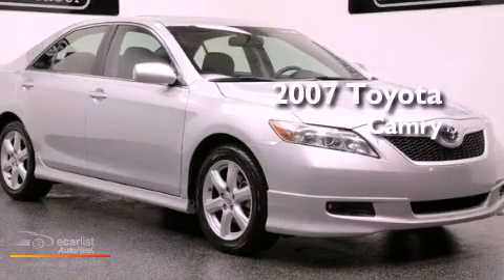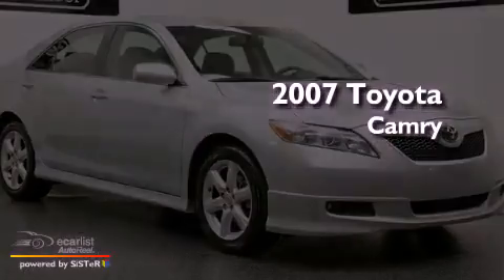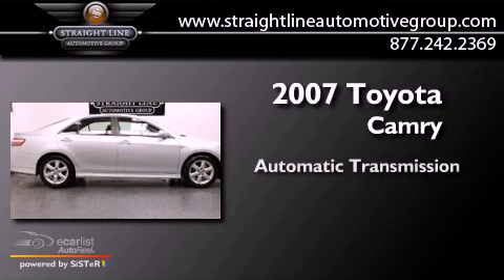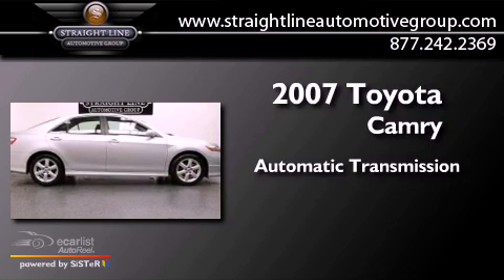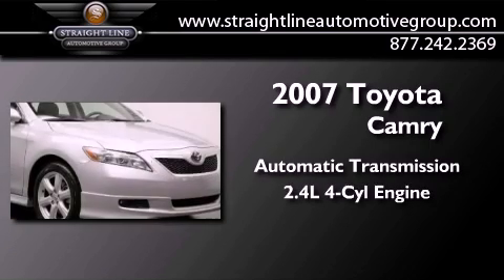2007 Toyota Camry Dallas TX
Year : 2007
 Make : Toyota
 Model : Camry
 Engine : 2.4L DOHC MPFI VVT-i 16-valve 4-cyl engine
 Trans . : Automatic
 Exterior : Silver
 Miles : 75,562
 Interior : Black